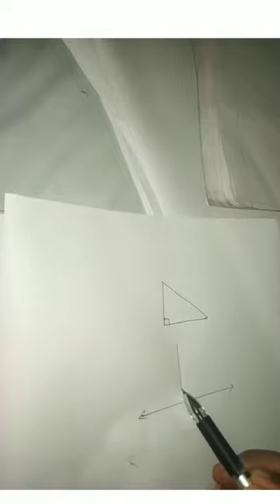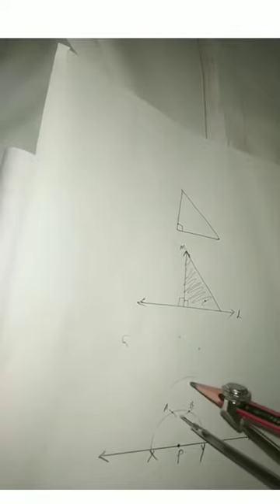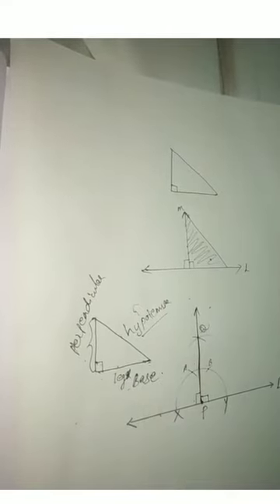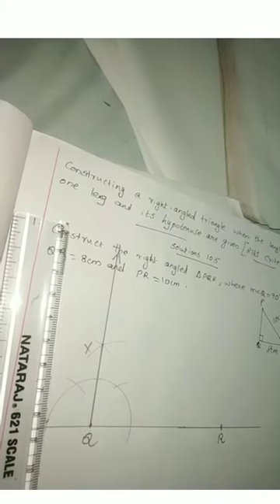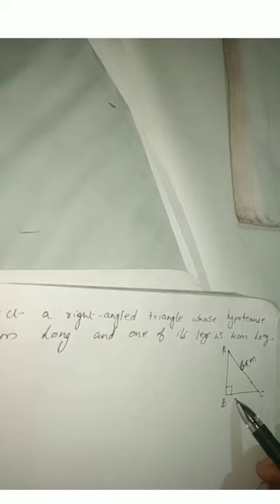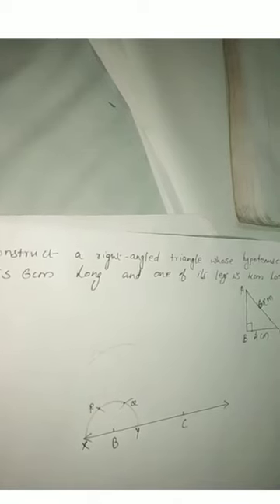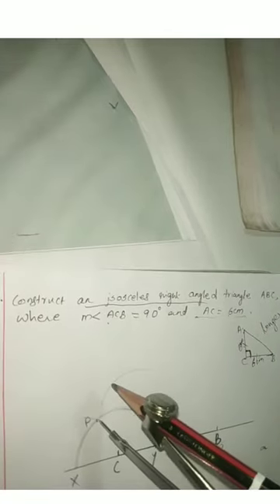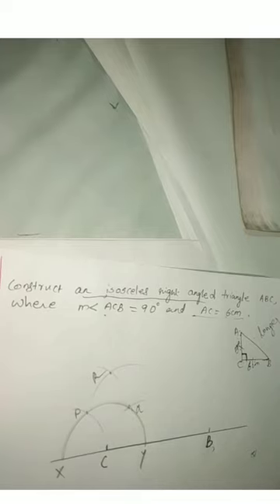Class 7 Maths 10. Construction RHS &10.5 solutions